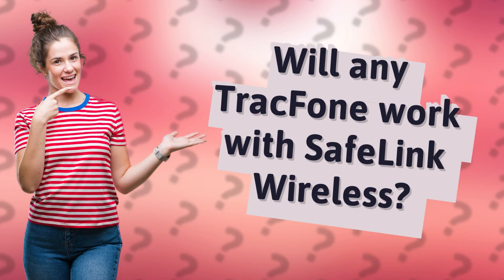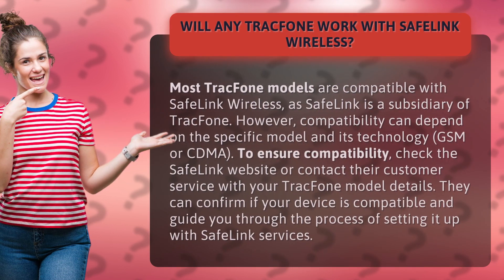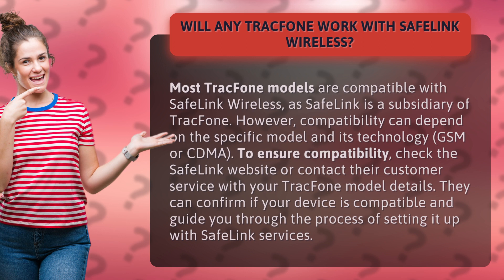Will any TracFone work with SafeLink Wireless?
TracFone Compatibility with SafeLink Wireless Explained • TracFone & SafeLink • Discover if your TracFone is compatible with SafeLink Wireless and how to set it up for their services. Learn more about the compatibility process and ensure seamless connectivity.